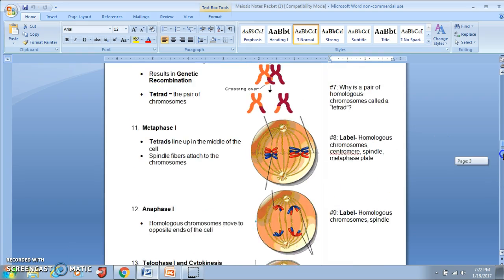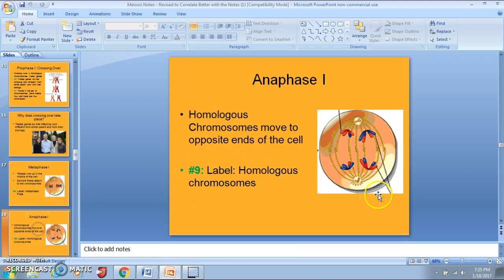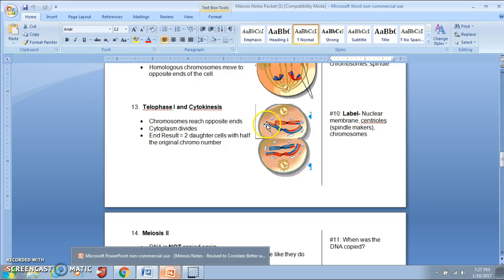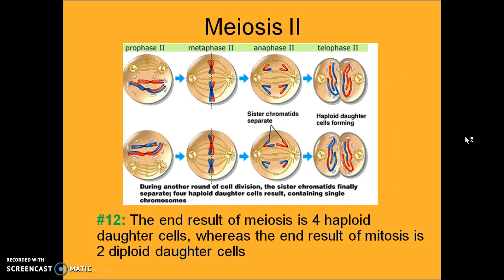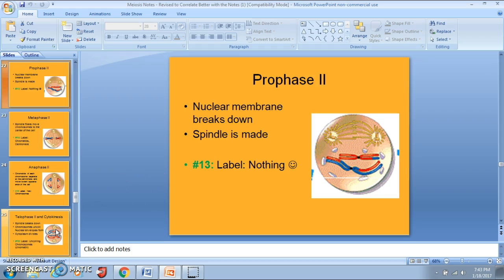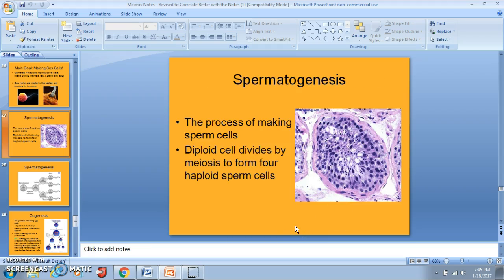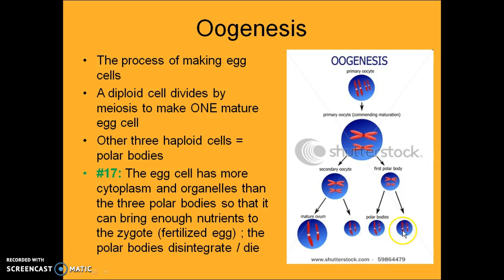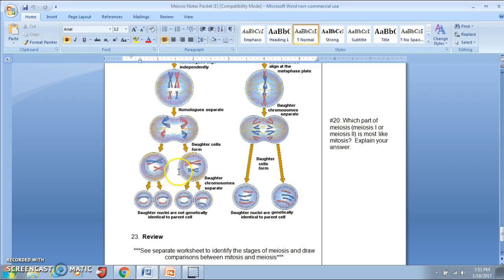Meiosis Video 2